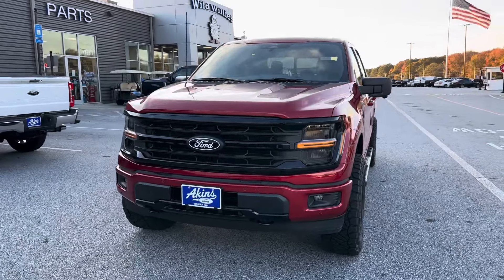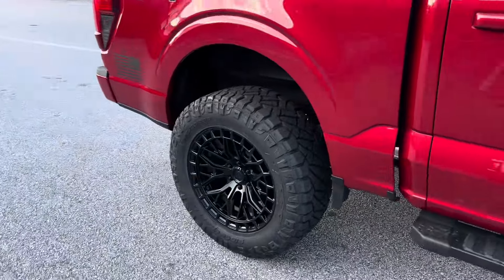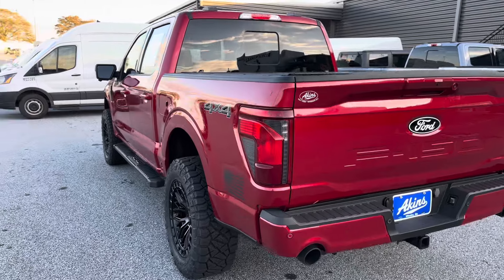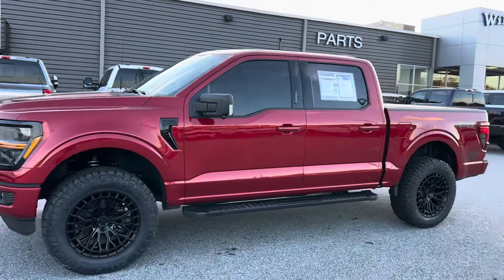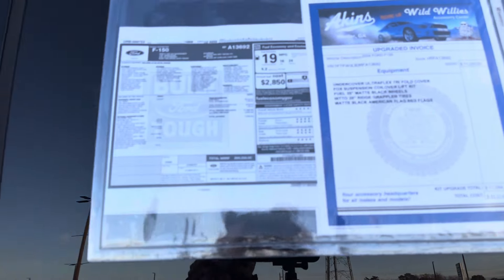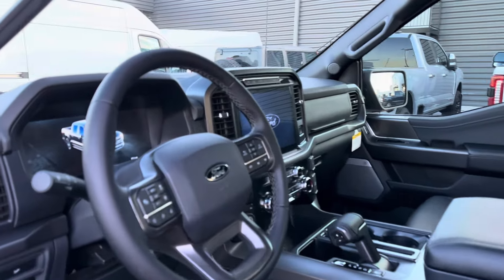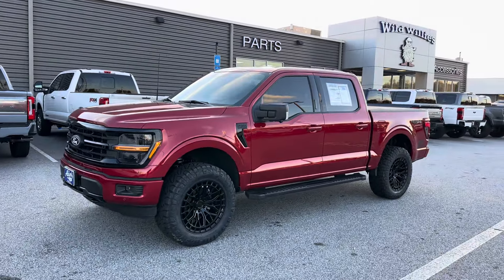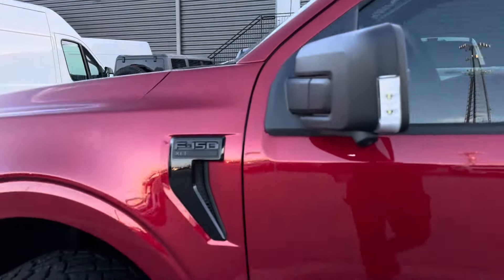2024 Ford F150 XLT 2” Leveled on 34s-Rapid Red Covert Edition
2024 Ford F150 XLT 2” Leveled on 34s-Rapid Red Covert Edition

Vin # 1FTFW3L80RFA13692